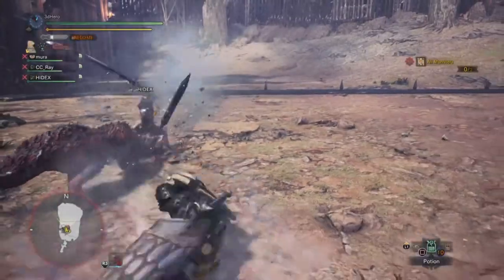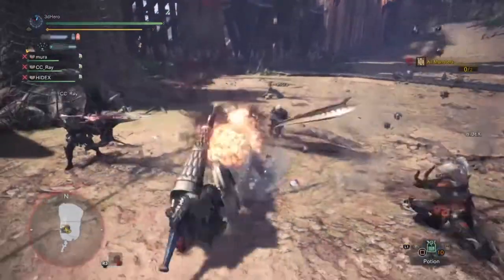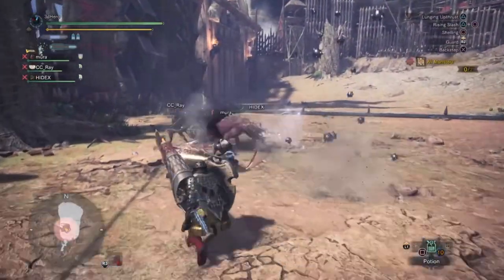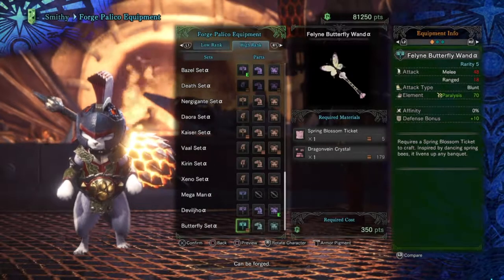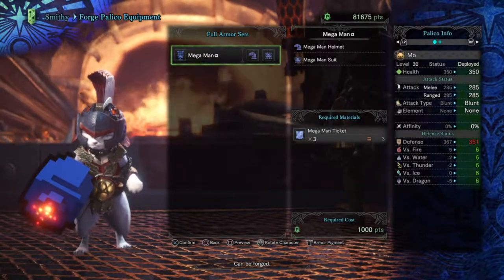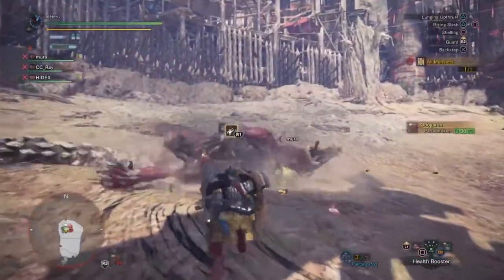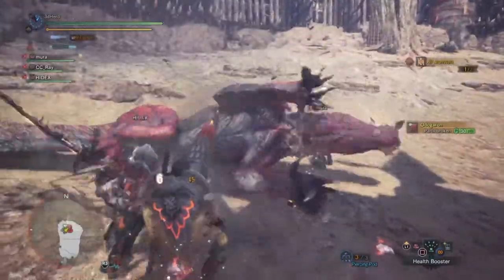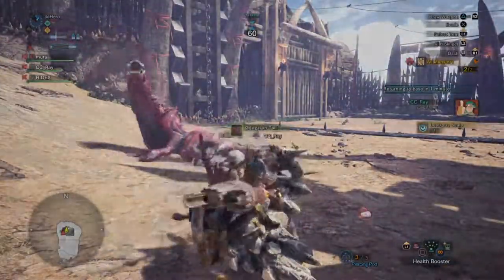How to get the New Megaman Palico Set | Guide - Monster Hunter World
Hey everyone, here is a quick guide on getting the new palico armour and weapon.

Enjoy :D
480/720p For better Quality